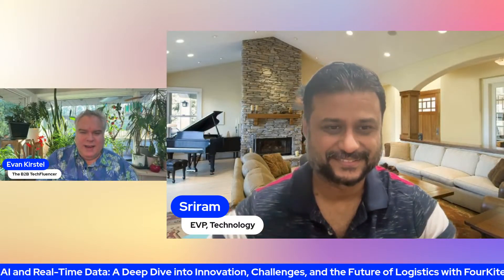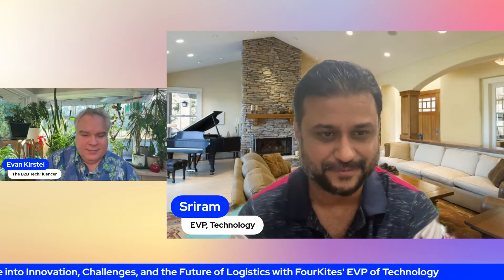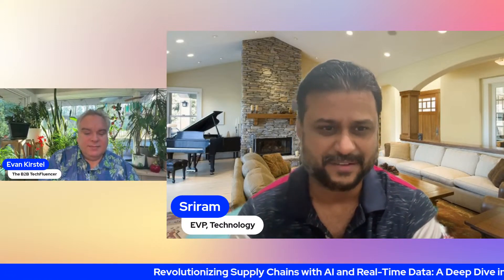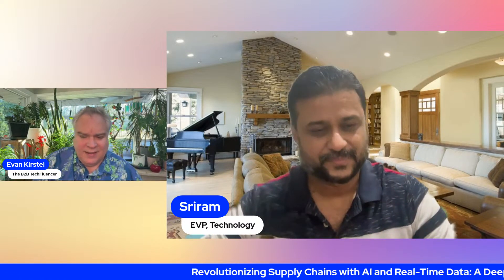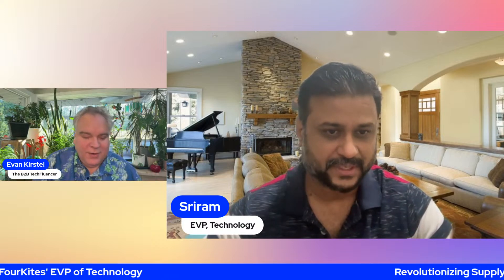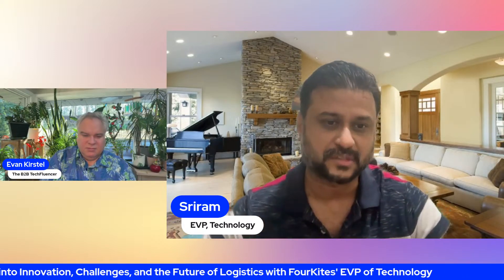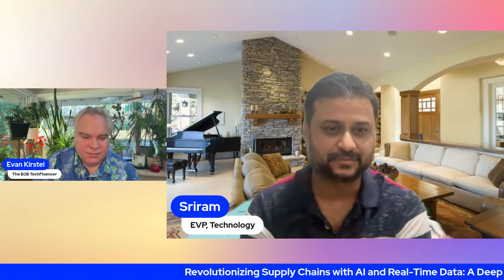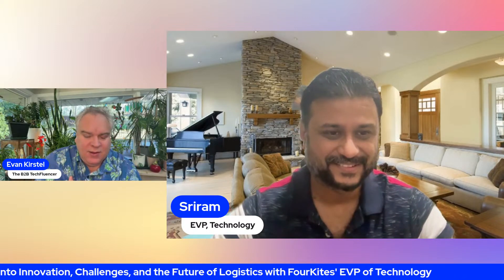Enhancing Supply Chain Visibility through AI Insights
Join us for an enlightening conversation with Sriram Nagaswamy, the Executive Vice President of Technology at FourKites, as we explore how artificial intelligence is reshaping the supply chain landscape. Ever wondered how businesses can pinpoint their shipments’ locations and predict arrival times amidst today's constant disruptions? Sriram shares his remarkable journey from being one of the first engineers at FourKites to leading technological innovations that address these critical questions, offering an insider's perspective on evolving supply chain challenges and the strategic role of data.

Discover how AI is not just enhancing visibility but transforming what were once "black holes" of data into integral, manageable parts of supply chain management. Sriram highlights how AI-driven insights empower businesses to optimize their networks and swiftly adapt to unforeseen events. Through real-world examples, learn how FourKites is pushing the boundaries of what's possible, ensuring companies are better equipped to navigate the unpredictable waters of today's global supply chains. This episode promises a deeper understanding of AI's groundbreaking impact on supplychain efficiency and visibility.